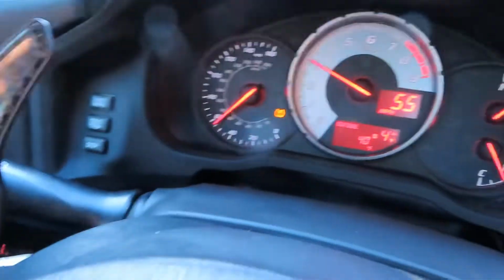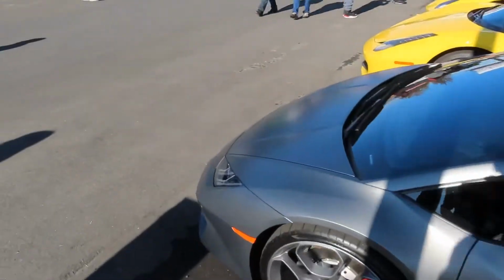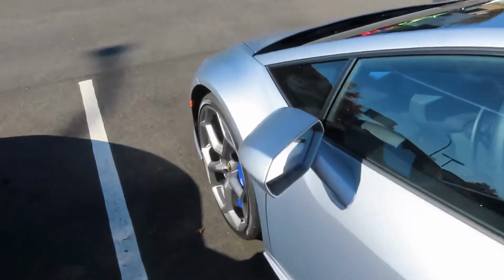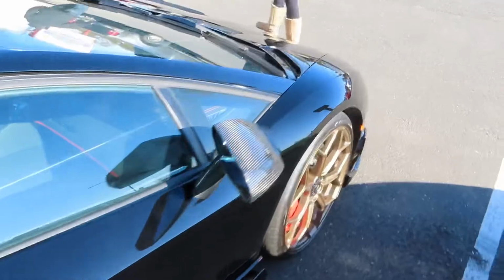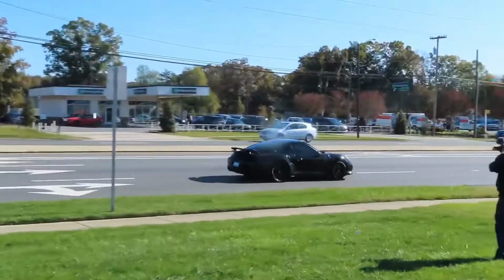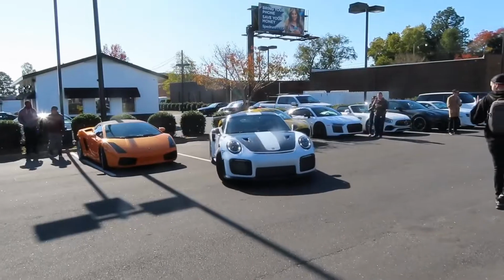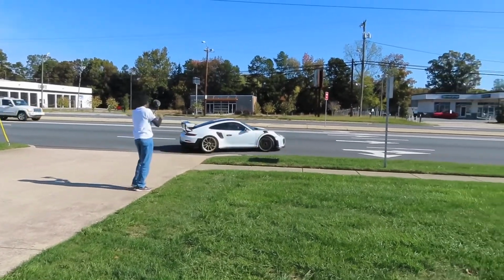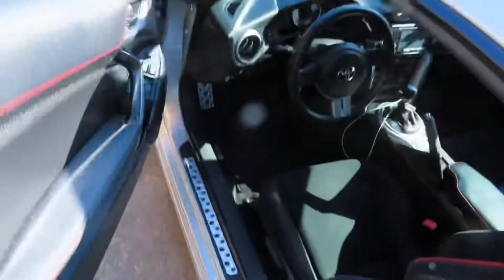Lamborghini Charlotte Exotics and Espressos November ‘19! ACCELERATIONS!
Went to check out Lamborghini Charlotte Exotics and Espressos and saw two SVJ’s and tons of other supercars!